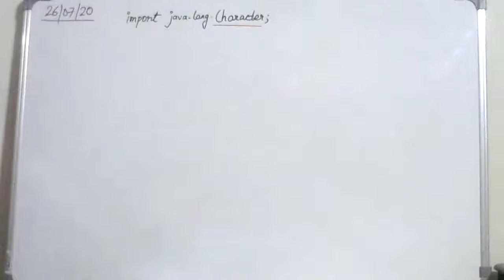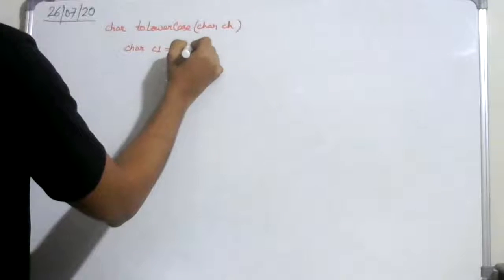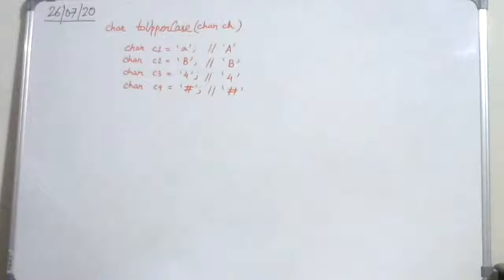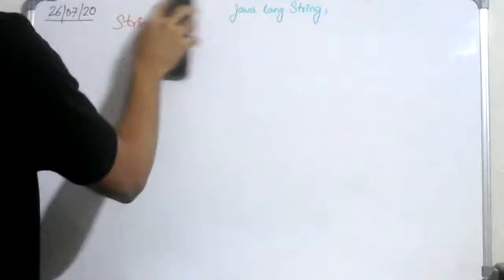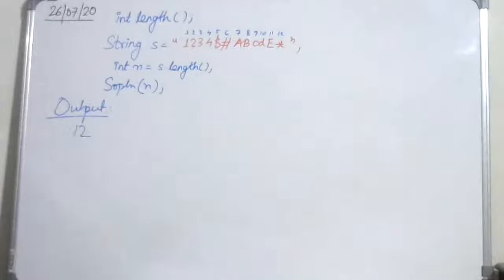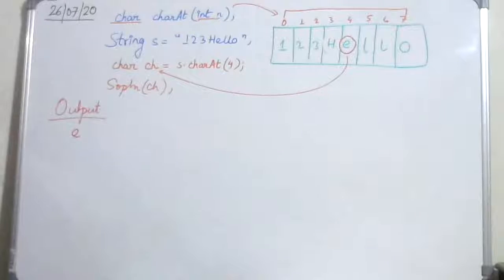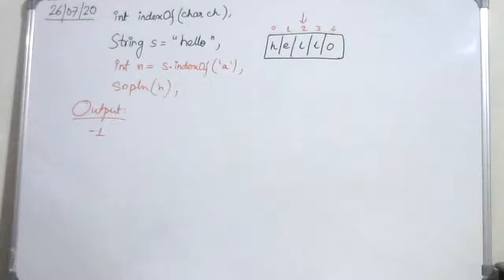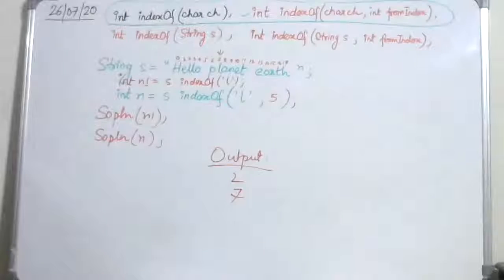String Handling - Part 2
A quick revision of Character functions followed by String handling functions in Java